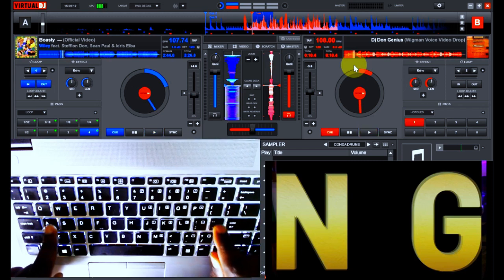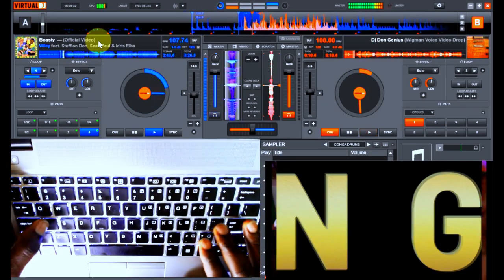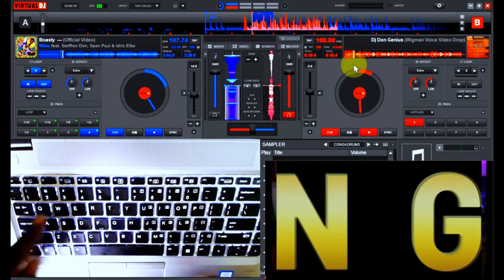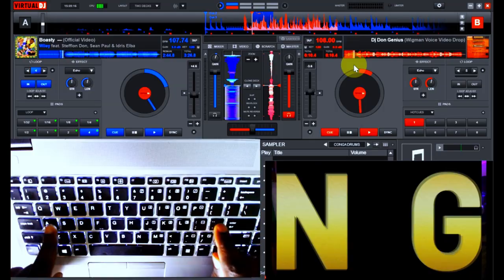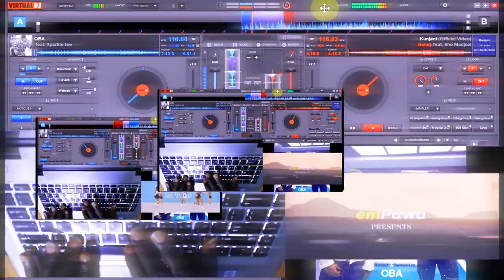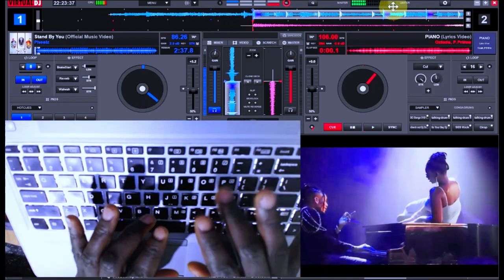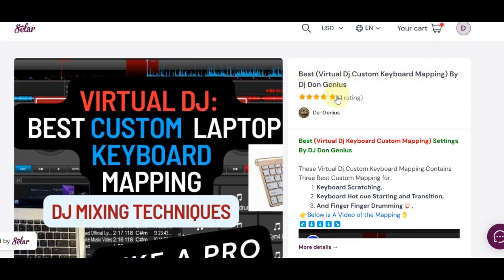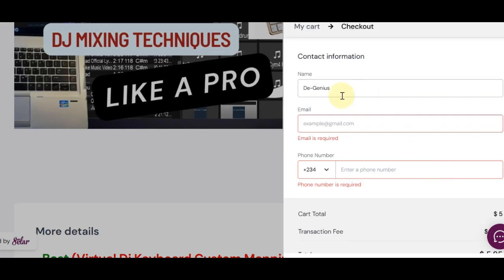Transform Your Laptop Into A Dj Controller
How to Transform Your Laptop Into A Dj Controller with they Best Virtual Dj Custom Mapping Hack.